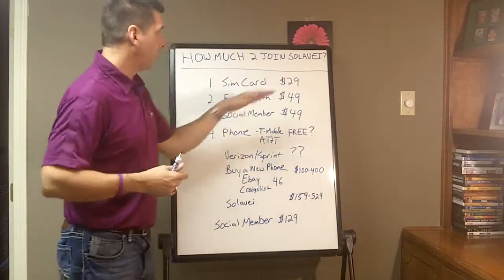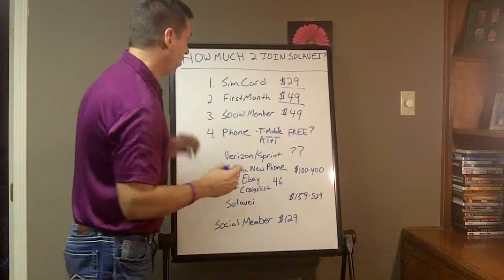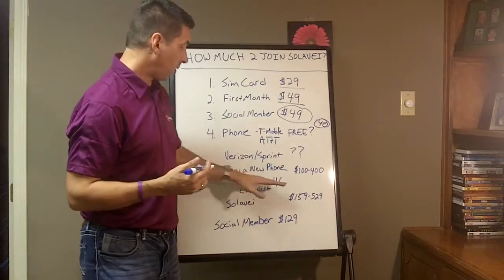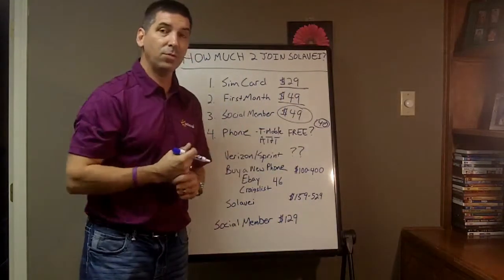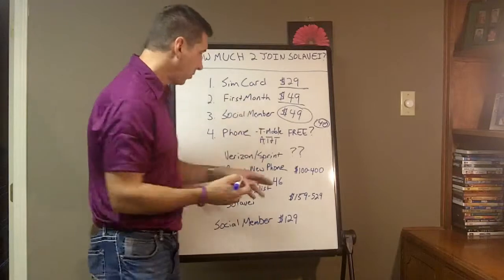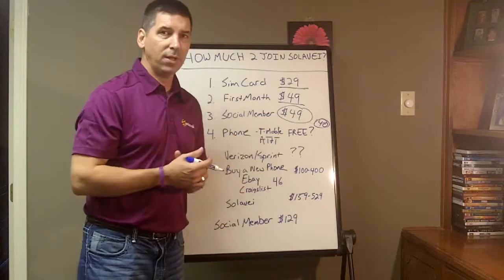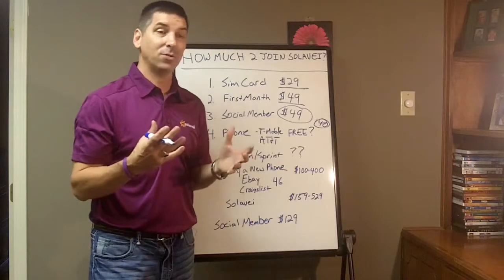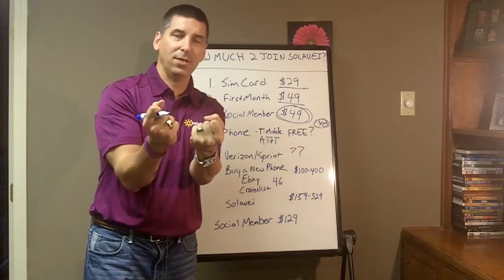How much is it to Join Solavei? Cost to Join Solavei Explai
How much is it to join Solavei? The cost to join Solavei depends on which Solavei phones you purchase, or who your current current is. Solavei distributor Dean Ethridge explains how to join Solavei